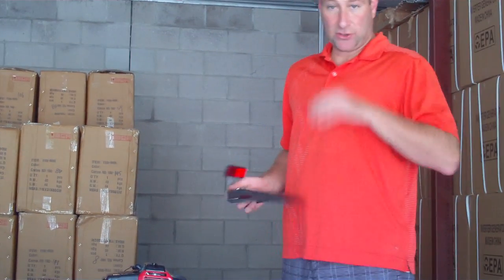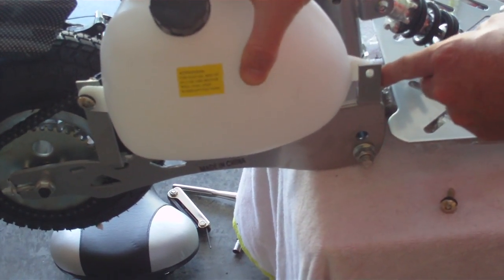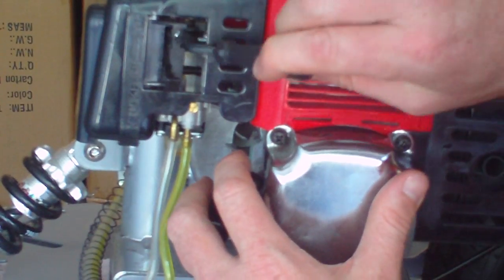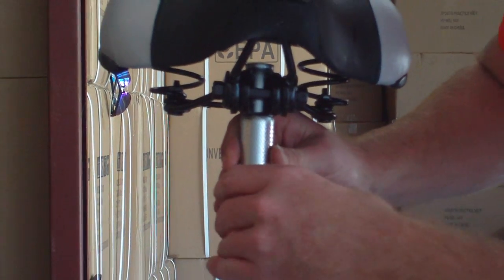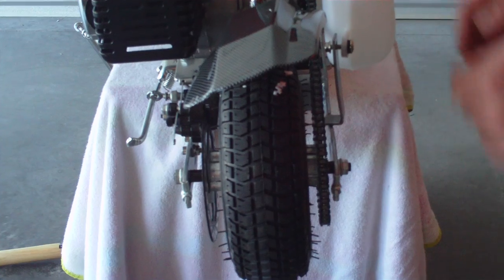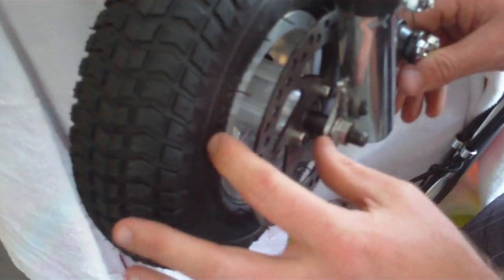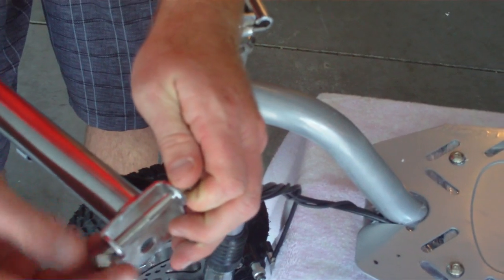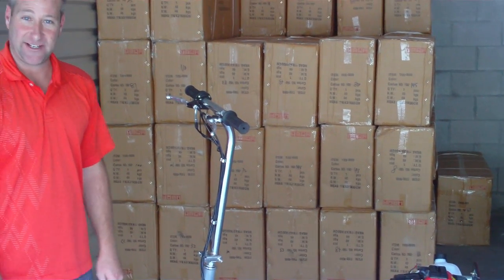49cc 2-Stroke Gas Scooter Assembly. Wholesales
49cc 2-Stroke Gas Scooter Assembly.